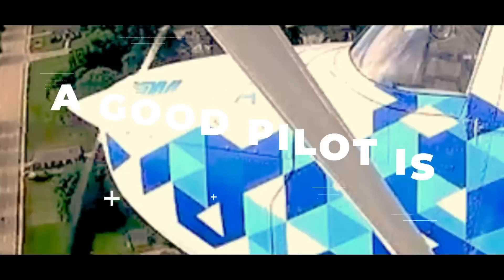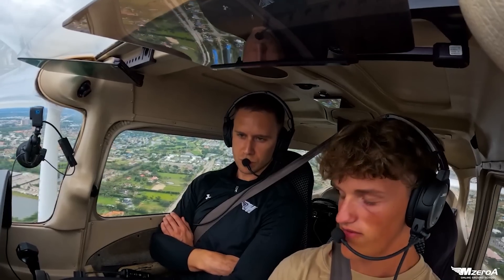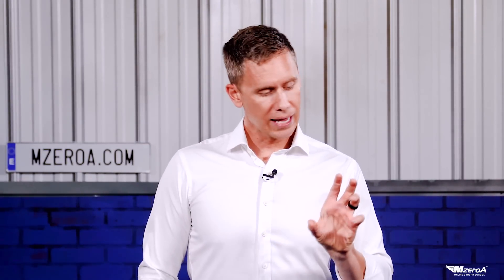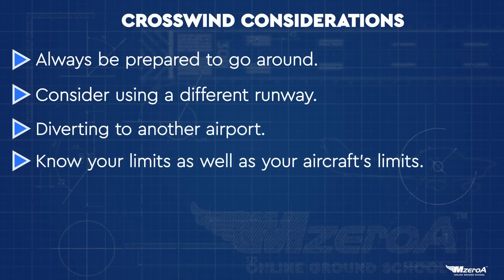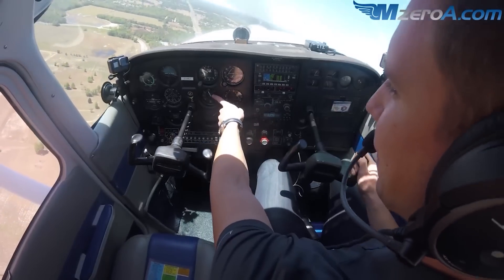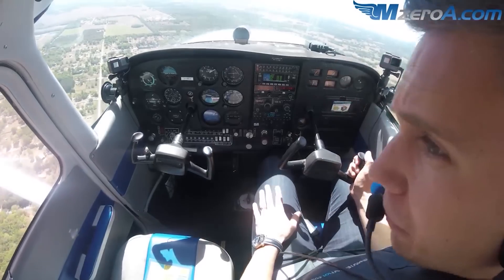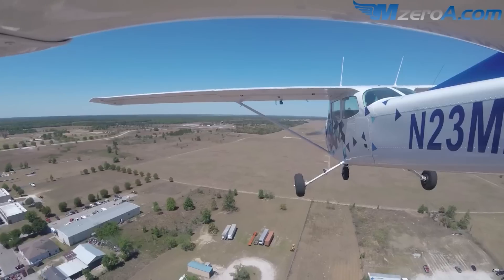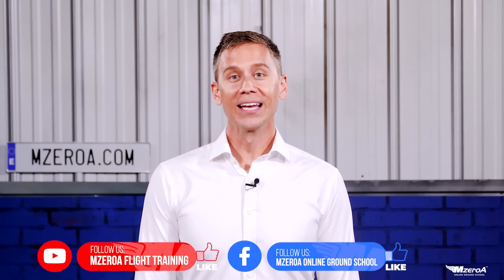How To Master Crosswind Landings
The wind rarely blows straight down the runway making almost every departure and arrival a crosswind takeoff and landing. Want to master crosswind takeoffs and landings? Watch this video to get my 3 best tips to stop fighting the wind and have it work for you instead. With these simple tips, you will make crosswind takeoffs and landings your new normal.

CHAPTERS
00:00 Intro and Contest
01:55 Decision Making
05:15 Crosswind Explanation and Technique
9:30 Inside the Plane

Our learners score 7 points higher than the national average. MzeroA
prepares you for real world flying and creating safer, smarter pilots who
are always learning!